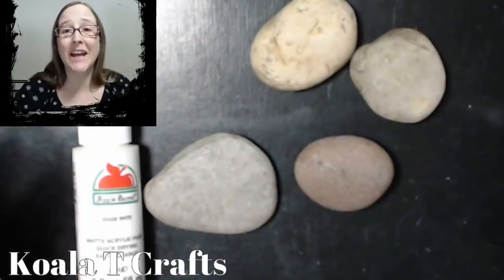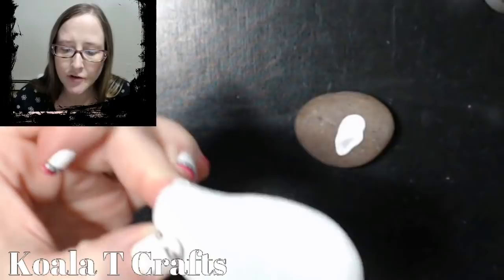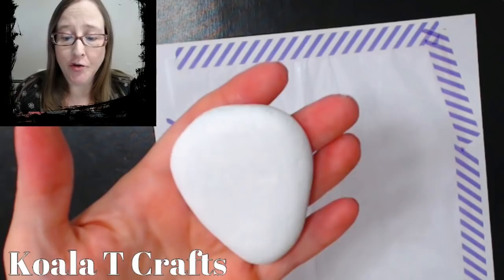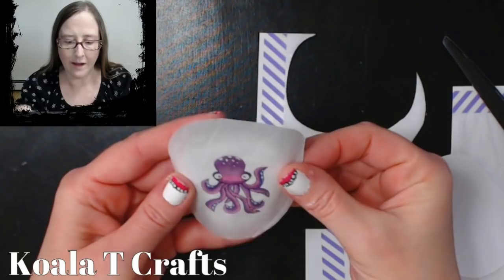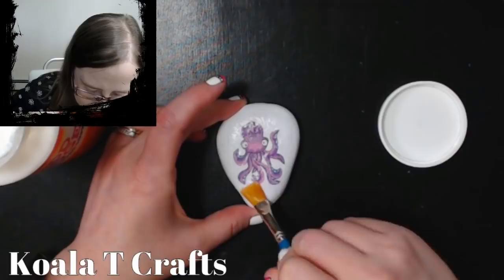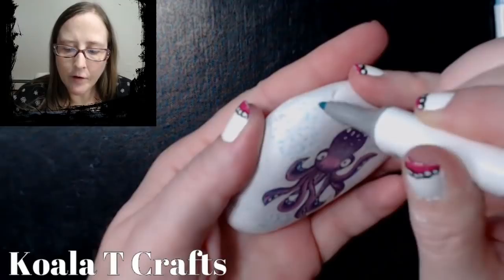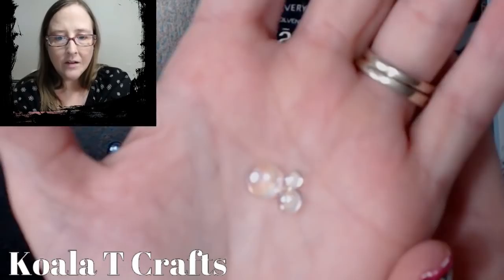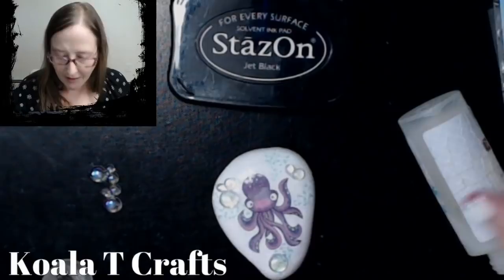Rock Painting Tissue Paper Technique How to put ANY image on a rock!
Learn how to put ANY image on a rock using tissue paper! You'll need a printer, tissue paper and some Mod Podge! Come along, I'll show you how! Use this technique to take your rock painting to another level!

***SUPPLIES LIST***
OHUHU ALCOHOL MARKERS -
MOD PODGE
TISSUE PAPER
(Get the Squid you saw on the rock!)